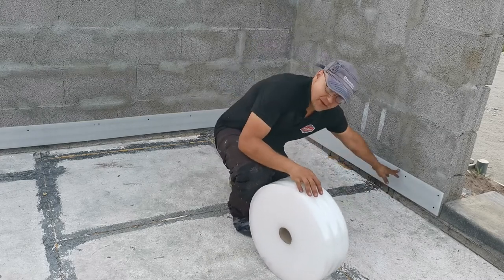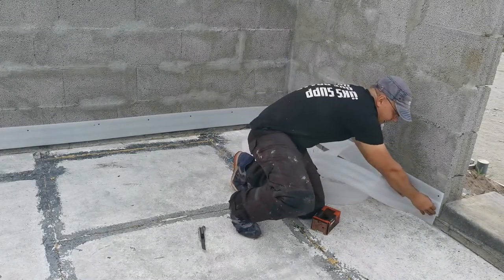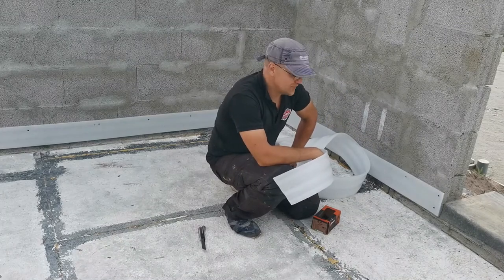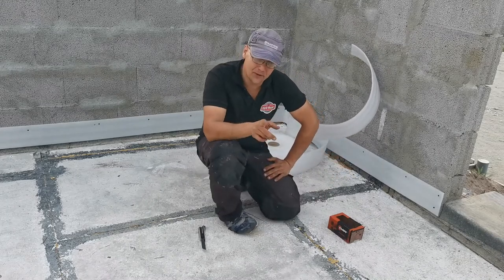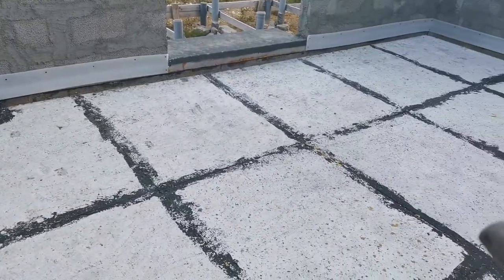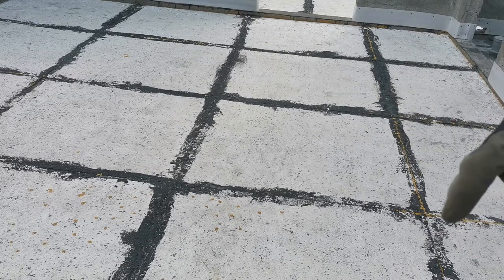[16] Installing the concrete floor expansion stripse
Here is how i install the expansion foam stripes